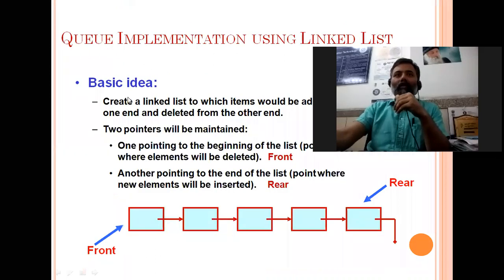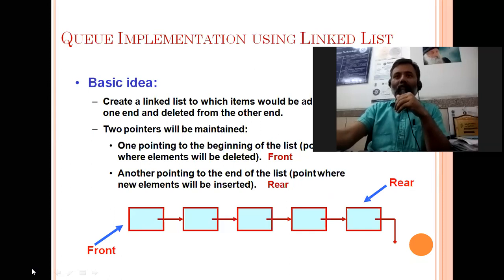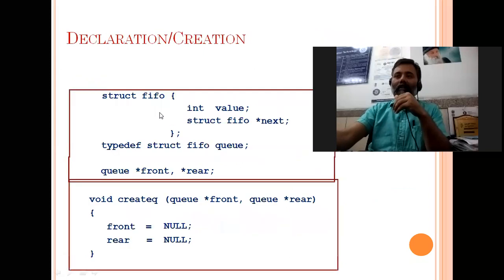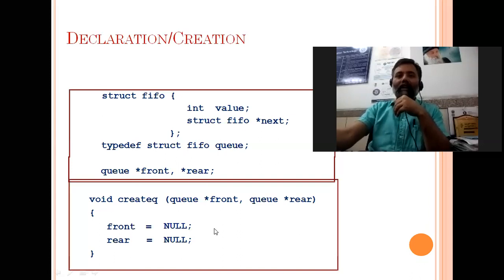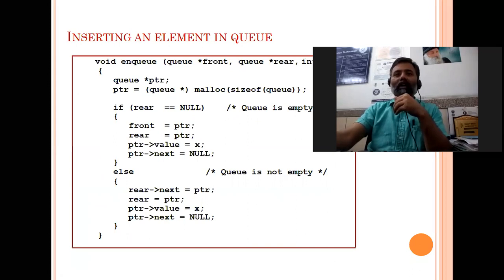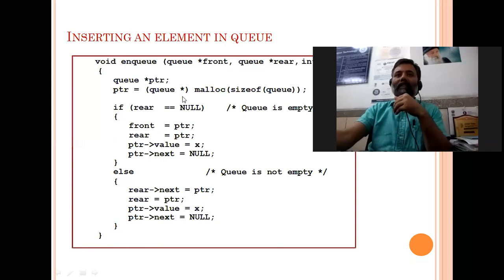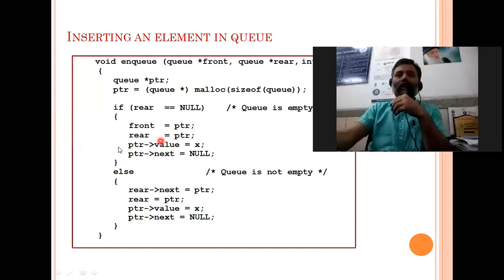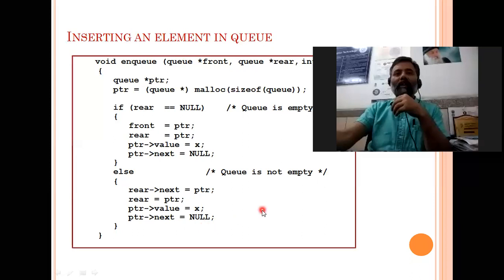Data Structure | Lecture 27 | Queue linked list implementation (Enqueue)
Queue linked list implementation
Enqueue (Insertion of an element)